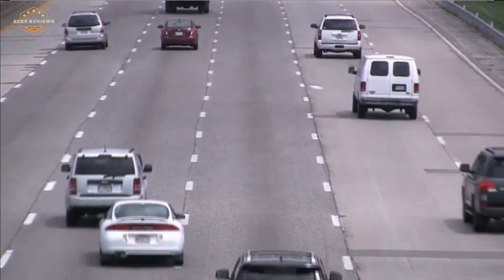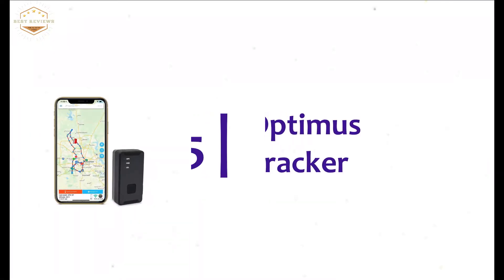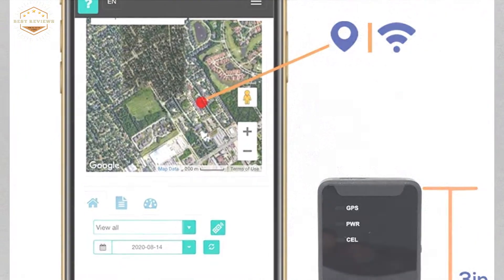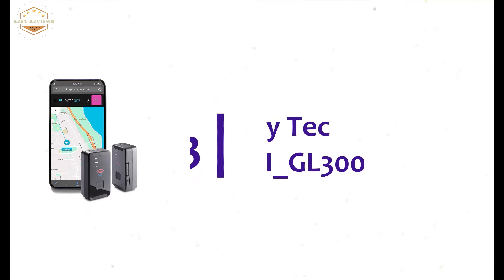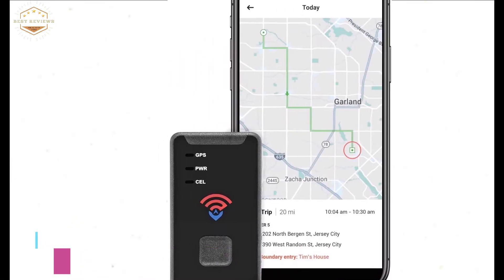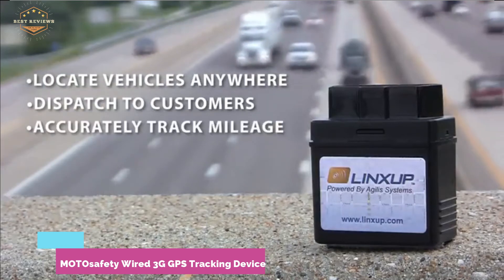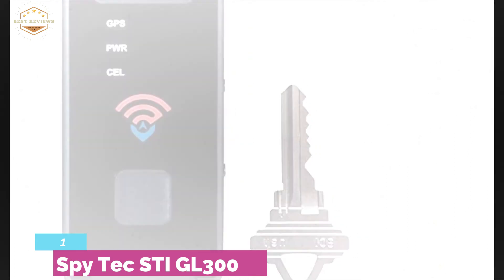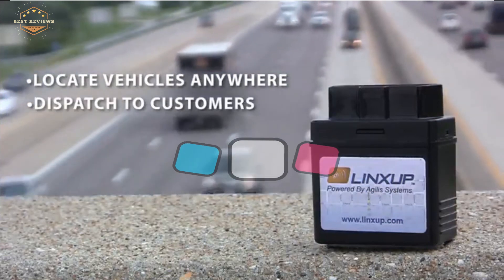Top 5 Best GPS Trackers 2021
5. Optimus Tracker

4. AMERICALOC GL300W

3. Spy Tec STI_GL300

2. MOTOsafety Wired 3G GPS Tracking Device

1. Spy Tec STI GL300